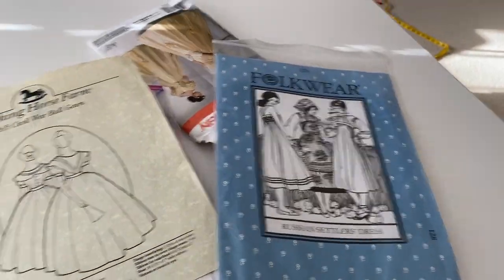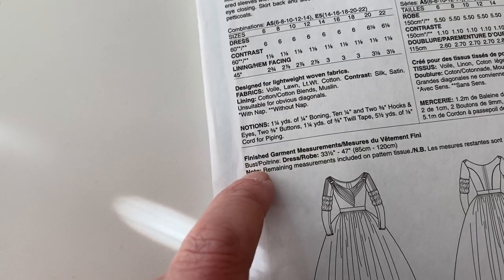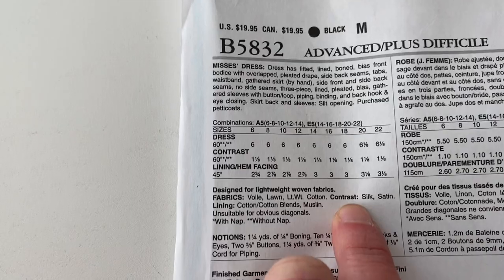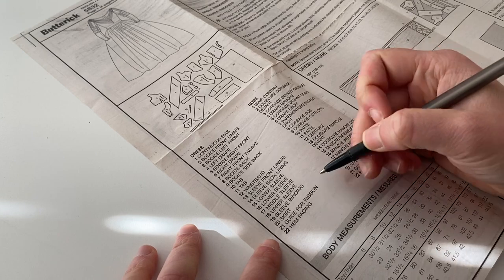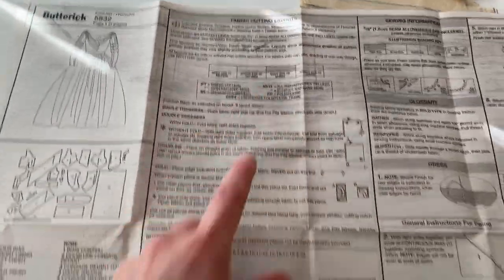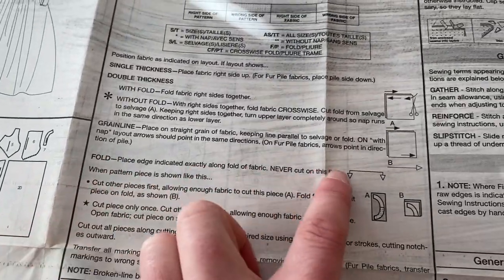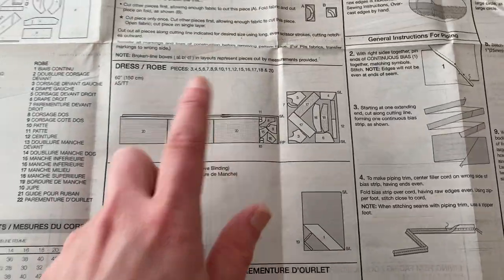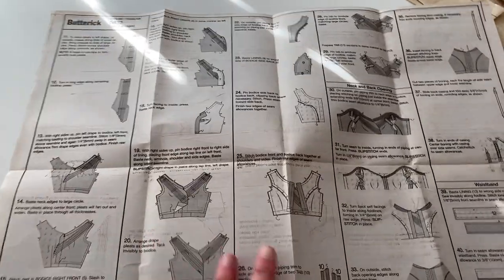How to read sewing patterns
This is a video on how to read a basic commercial sewing pattern. To a pair of eyes that have never used a pattern things can look really confusing. Here I explain how to interpret certain parts of a dress pattern.

Sewing pattern used:

Recommended Dress Forms:

My sewing Machine: